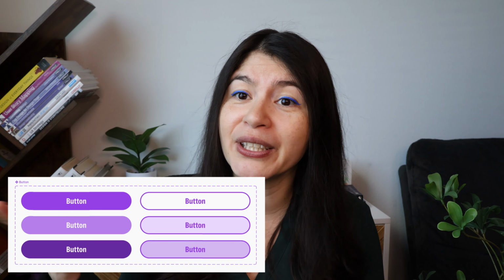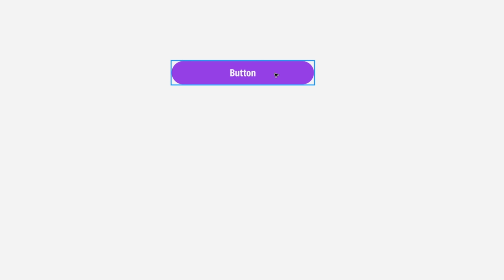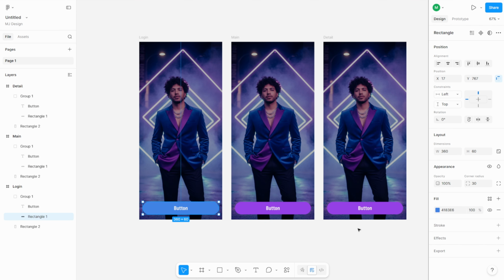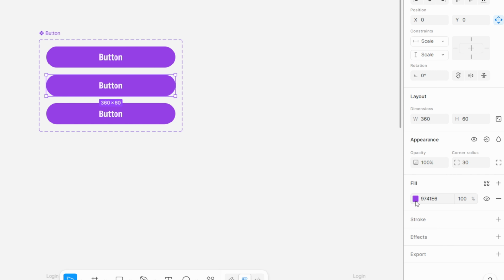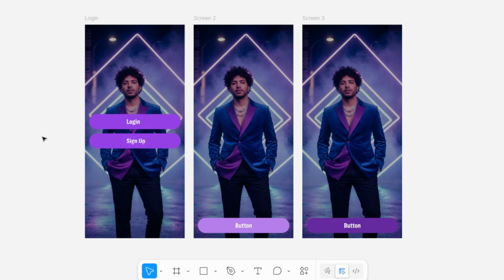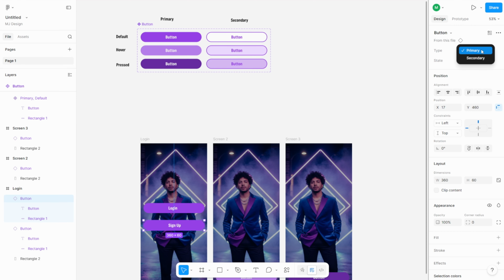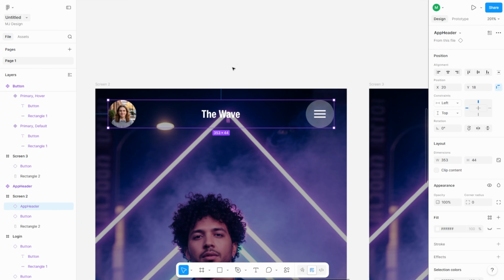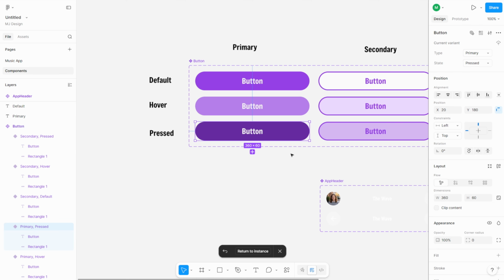Figma Tutorial 2026. How to create Figma Components and Variants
In this video you will learn how to harness the power of the first power Figma feature you really REALLY need to master as a beginner... COMPONENTS.

Steps to get the Material icons Plugin:
1. Inside your Design File, open the main menu, hover on Plugins, then click on Manage Plugins.
2. Search for Material Design Icons, click it and then click on Run.

00:00 How to use Figma Components
00:48 What is a component in Figma
02:12 How to use Figma Components and Variants
02:12 How to make a button component in Figma
09:23 How to make a variant in Figma
16:15 How to make an app header component in Figma
18:30 How to reset button in Figma Components